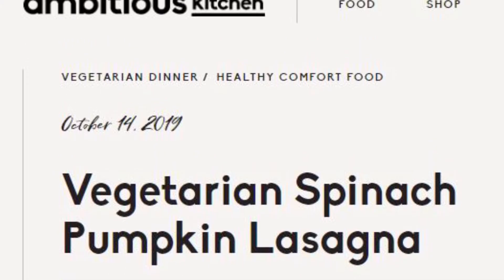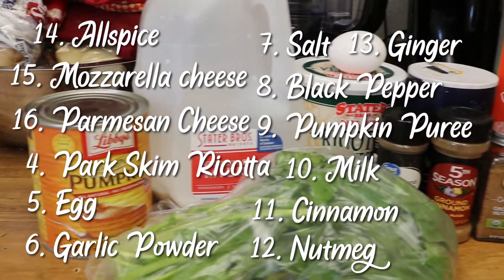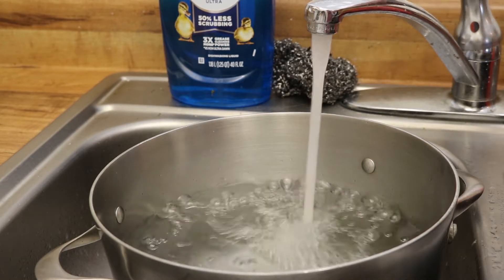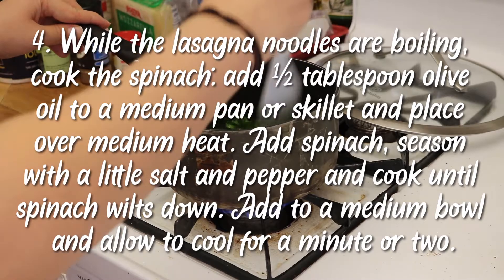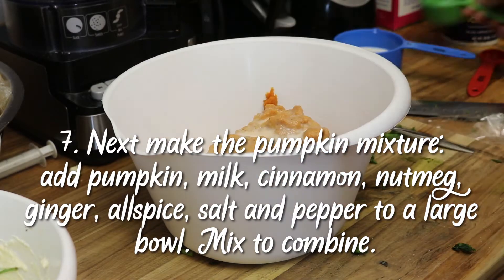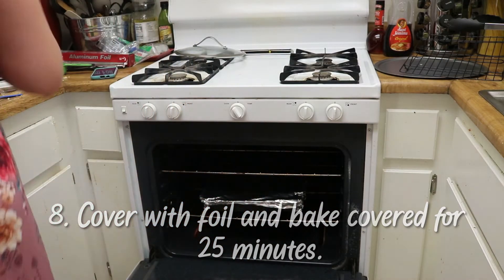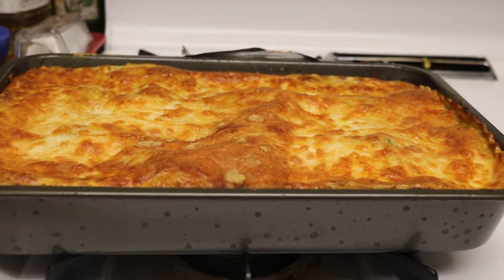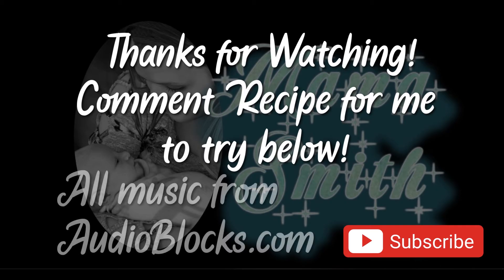Spinach Pumpkin Lasagna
Welcome to Mama Smith’s Experimental Cooking!
Sierra has found a new love of cooking! She’s looking and finding so many delicious and unique recipes! In this you’ll find her experience along with directions in cooking these recipes.

Challenge For Watchers – Find a unique recipe (or a recipe you love and want her to try) and comment the recipe (or the link to the recipe).

Recipe by: Monique Volz
Prep Time: 30 Min / Cook Time: 40 Min / Total Time: 1 hour 10 min

I don’t know what the sizes of my baking pans are, but I think it was the wrong size as it didn’t fit the way the recipe called for. It still worked out though. The noodles were super slippery while coming out of the boiling water.
As far as the spinach goes, it needed WAY more spinach than what the recipe called for. I suggest adding x4 the amount.
I only had one can of pumpkin puree as I had that one since this past Fall. But everyone else didn’t carry it as it is out of season. I wish I had more of each sauce, but it worked out. I added extra cheese on top – for… more cheese is always better!
It filled our apartment with the sweet delicious aroma!
I wasn’t sure what I was going to think of it, for no one thinks pumpkin when they think of lasagna.
Turned out DELICIOUS though! It even tasted really good with Sour Cream! I highly recommend this dish! It’s Vegan, Vegetarian, Dairy Free (just replace the cheese) and very filling!

View Goal: 100
Like Goal:50
Comment Goal:15
MUSIC TRACKS used in this video: Antarctic Sea Source: AudioBlocks.com
*All Music Used is from AudioBlocks.com